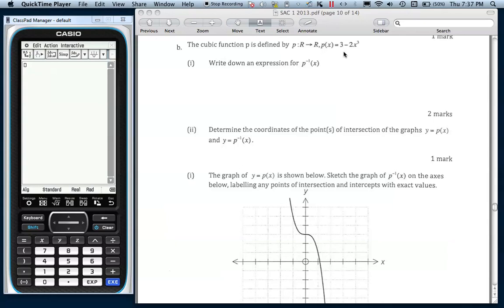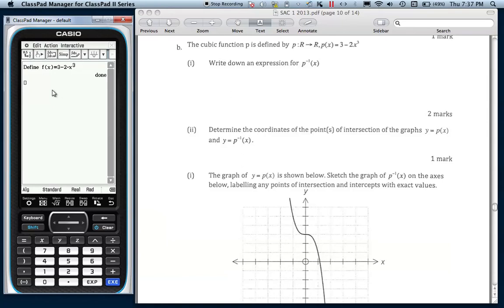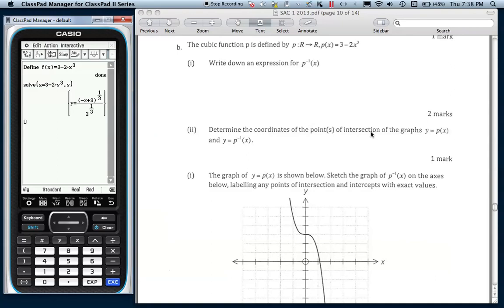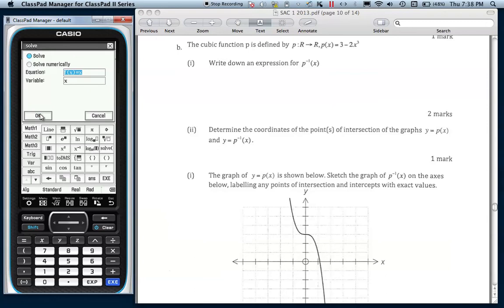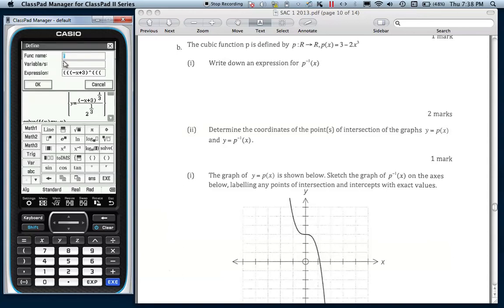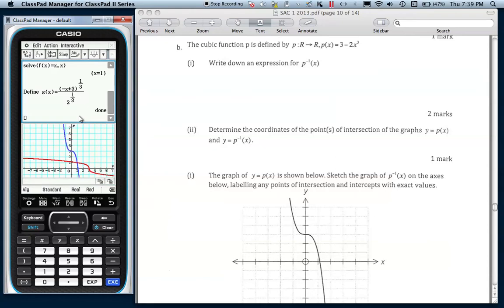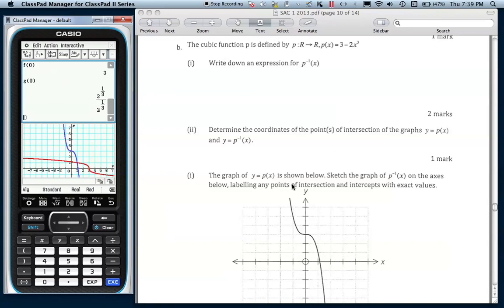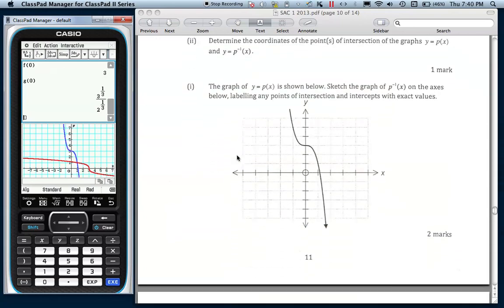2013 Part B Q 1b